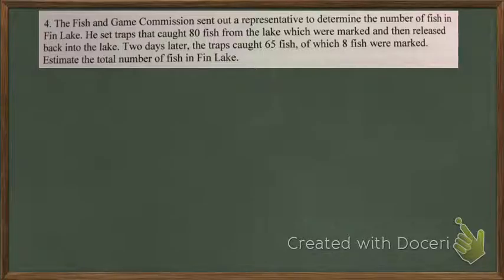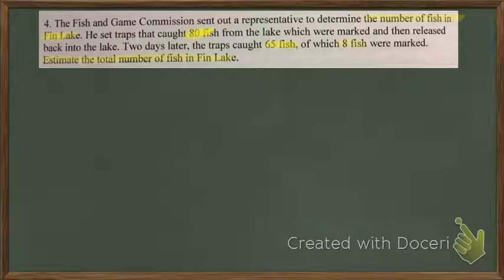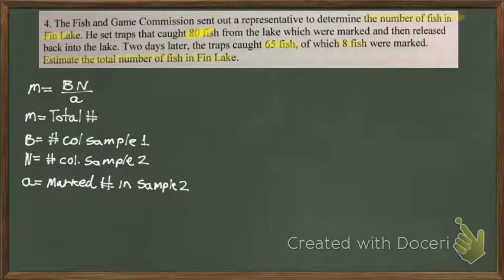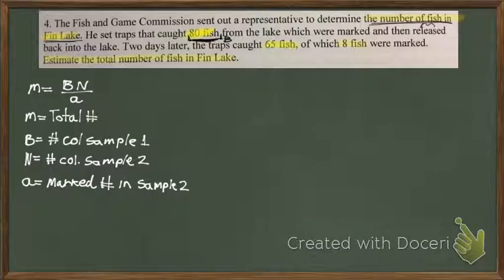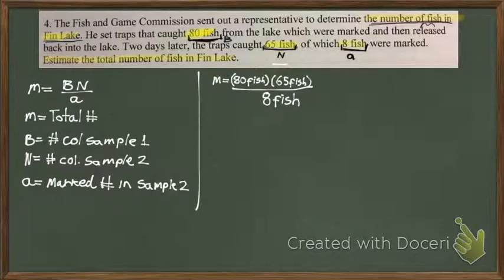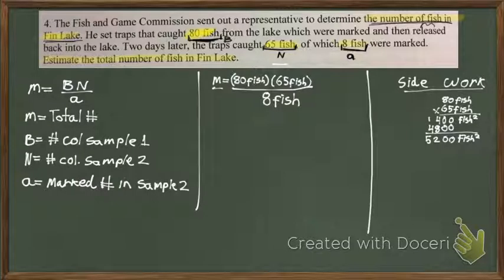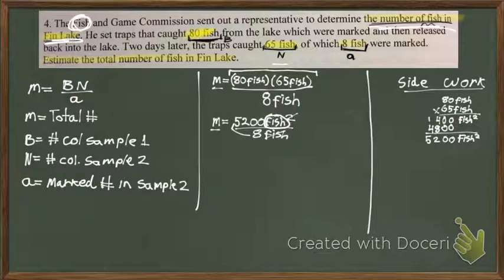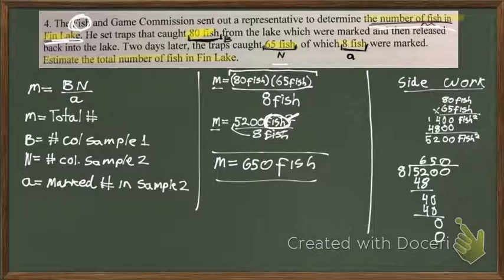1.2 Capture Recapture example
Example problem #4 exercise1.2